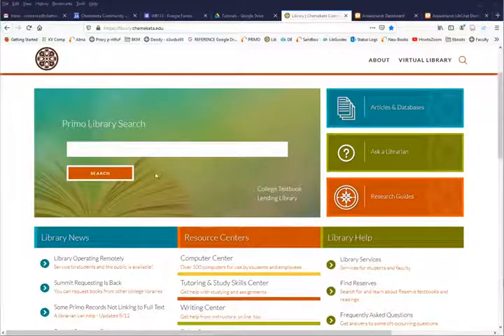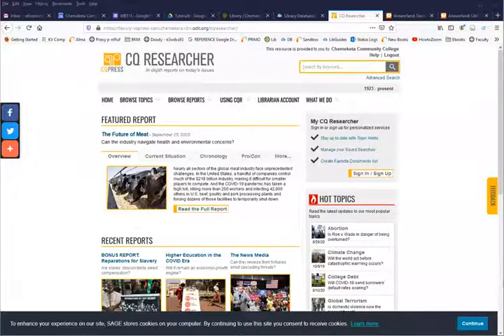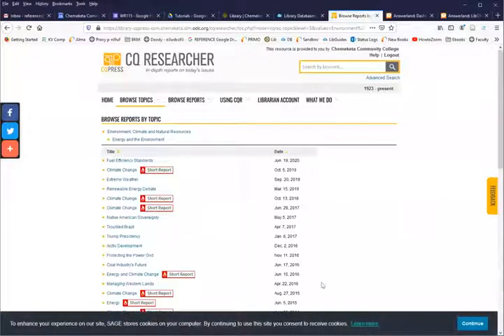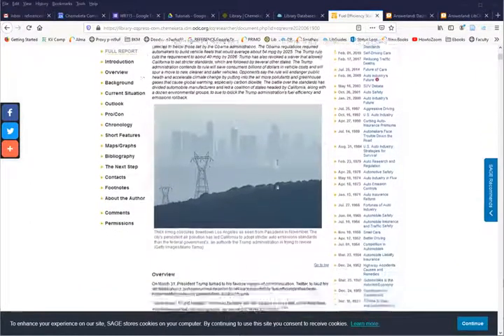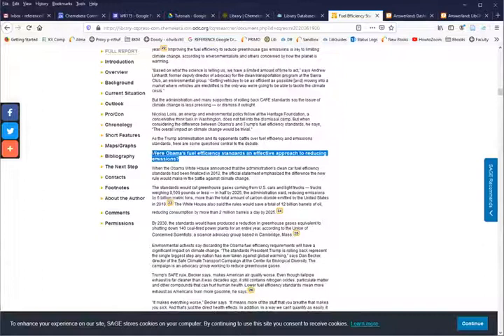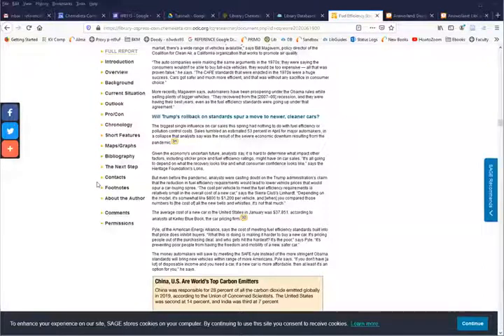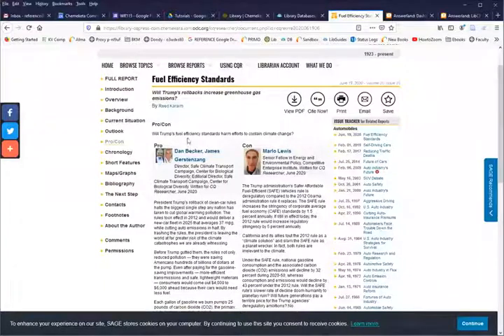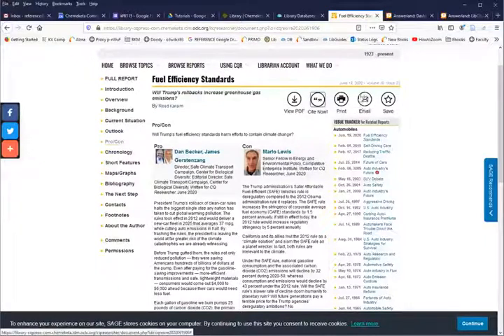The CQ Researcher Database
Shows how to access CQ Researcher in Chemeketa's library and how to use it for selecting and focusing a topic.